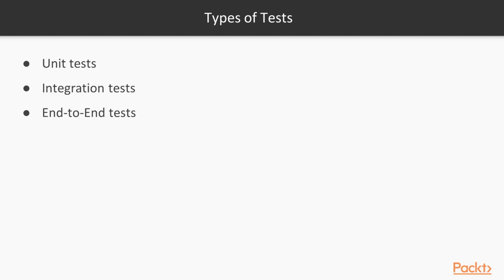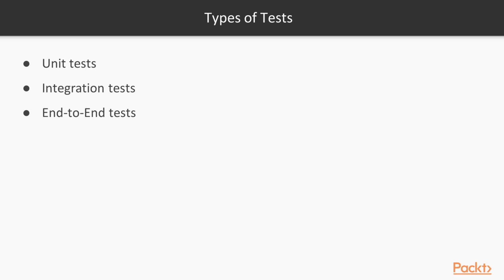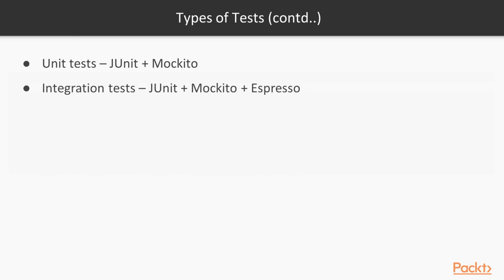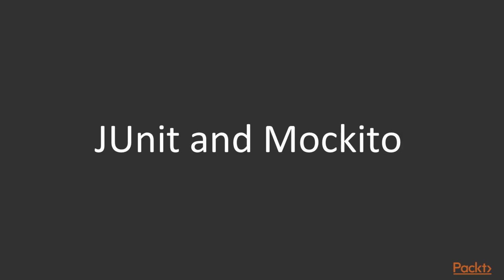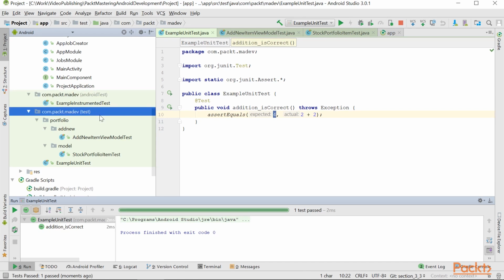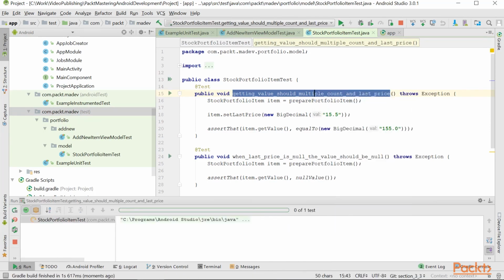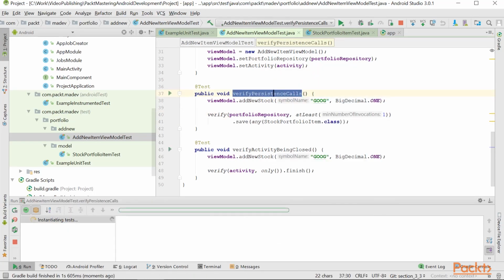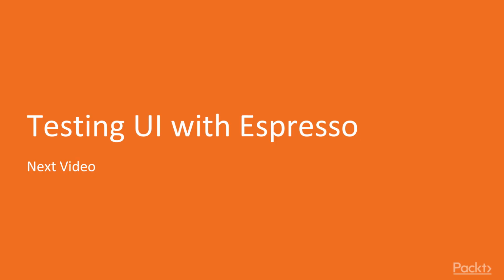17 Introduction to Testing and Mockito